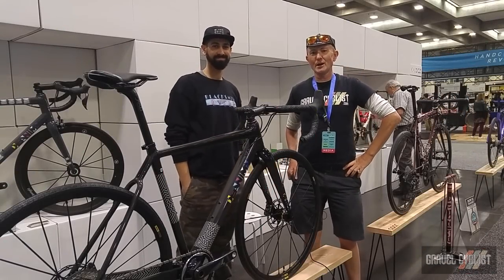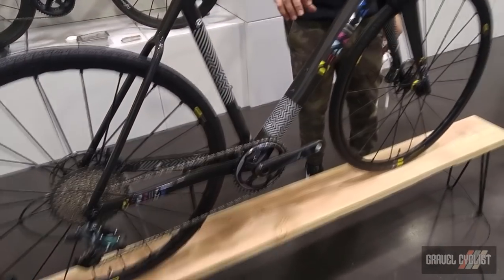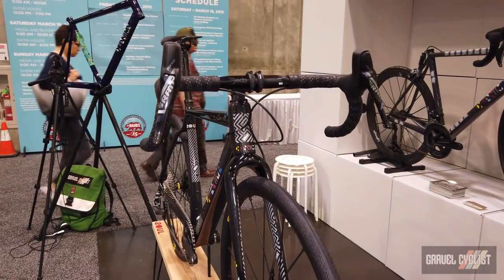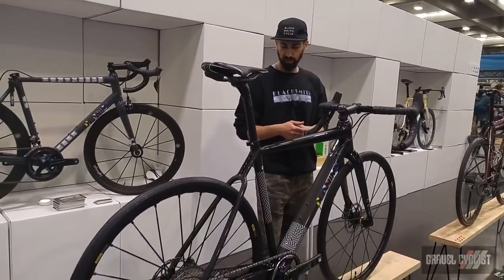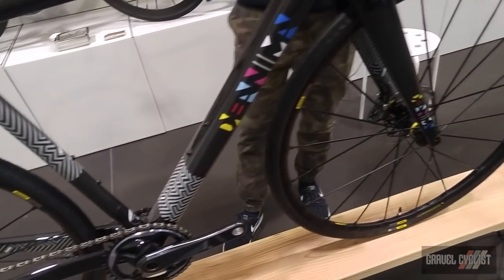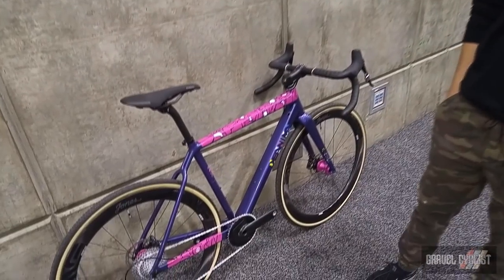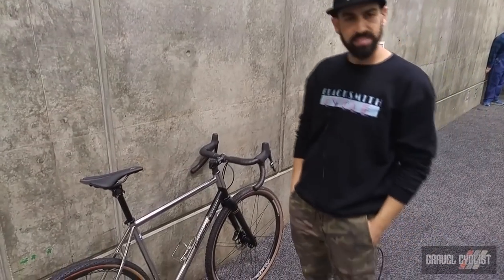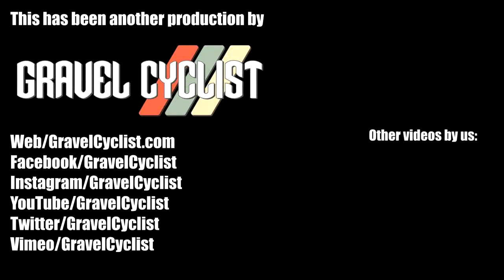Blacksmith Cycles / DeAnima Soul Carbon Gravel Bikes & More: NAHBS 2019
Gravel Cyclist at NAHBS 2019: Meet Michael of Blacksmith Cycle of Toronto, Ontario, Canada. Blacksmith Cycle specializes in dream bikes and carries some amazing bikes within their inventory.

One such brand is DeAnima,  built in Italy by Gianni Pegoretti, Antonio Attanasio and Matt Cazzaniga. The Soul Carbon gravel bike is the company's first entry into the gravel bike segment, and Mike covers the display bikes in great detail. As a bonus, Mike shows us his personal stainless steel do-it-all bike by Cicli Barco.